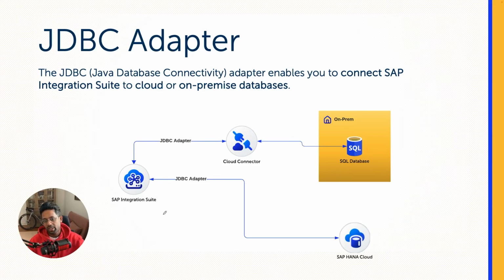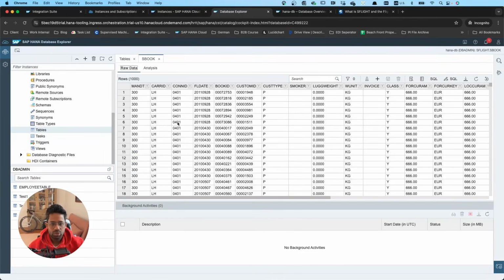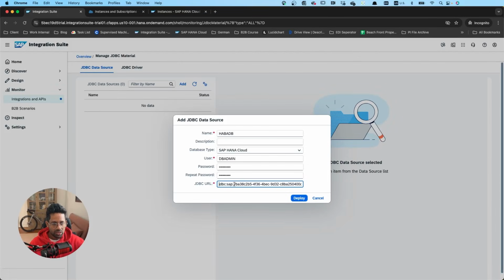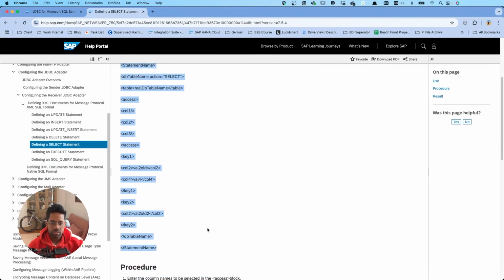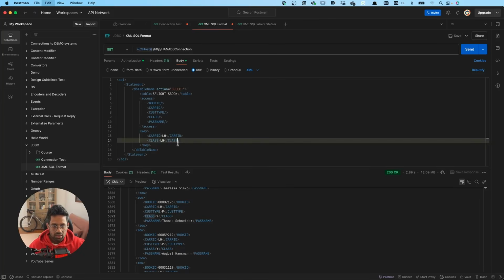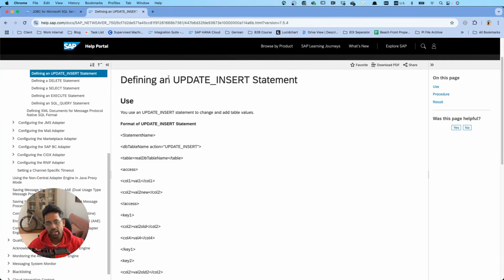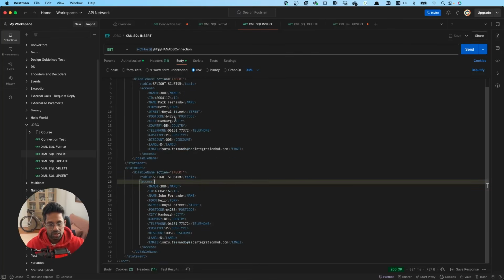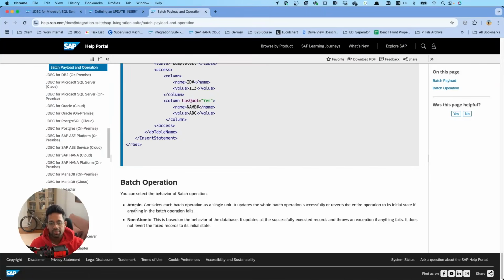JDBC Adapter of SAP Integration Suite | JDBC Security Material | Adapter Config | SQL XML Formats!💡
In this video, I show how to configure the JDBC adapter in SAP Integration Suite (BTP CI/CPI) to connect to an external database.

🔧 We will first set up the JDBC security material and maintain the database connection details. Then, we’ll create a sample iFlow using the JDBC adapter to invoke SQL statements in the connected database.

💡 The JDBC adapter allows you to connect to both cloud and on-premise database servers through SAP Integration Suite. When connecting to an on-premise database, you must first configure the Cloud Connector 🔗 In my online course on SAP Integration, I cover everything you need to know about installing the Cloud Connector and connecting on-premise systems.

🖥️ In this video, we will also explore how to invoke SQL statements through the JDBC adapter in the connected database. We will execute SQL statements using both direct SQL and SQL XML format 📄 Additionally, I demonstrate how to perform different CRUD operations—such as INSERT, UPDATE, DELETE, and UPSERT 🔄 in the connected database.

📌 Furthermore, we will explore how to use the batch mode of the JDBC adapter to trigger multiple statements in a single request. We will also discuss the behavioral differences between the adapter configurations: Atomic and Non-Atomic ⚖️

🔥 If you’d like to learn SAP Integration Suite end-to-end with me, check out my online course 🎓. To download the SQL XML format, visit [insert link here] 📥